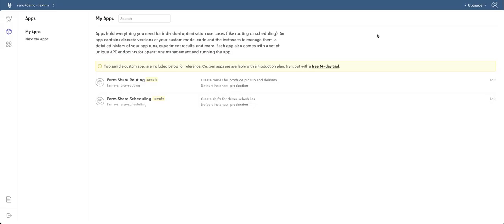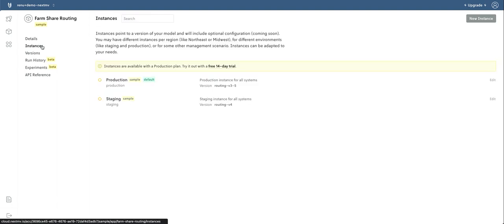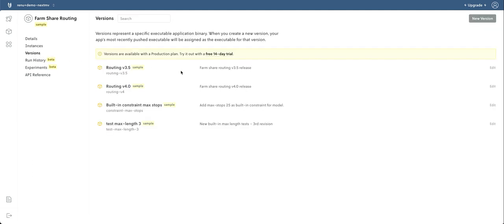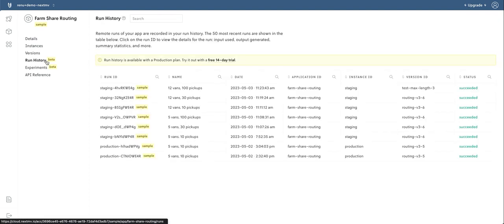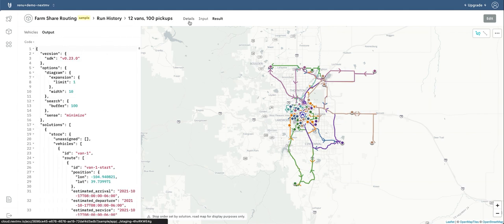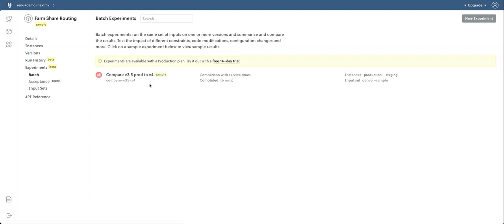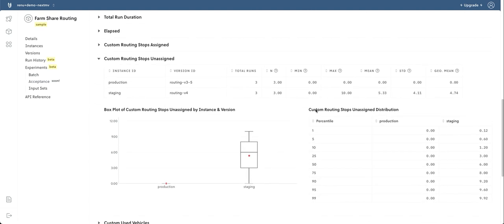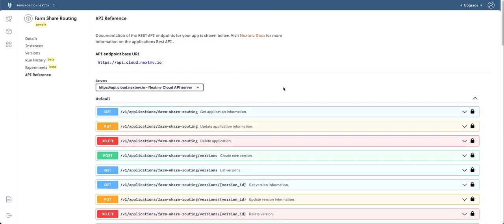Exploring sample decision apps with a free Nextmv account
Interact with fully-featured decision apps using Nextmv. Dive into the instances, versions, run history, and more of sample decision apps when you create a free Nextmv account. Explore model management, investigation flows for troubleshooting, experiments for understanding model quality, and an API reference section for accessing your app remotely.